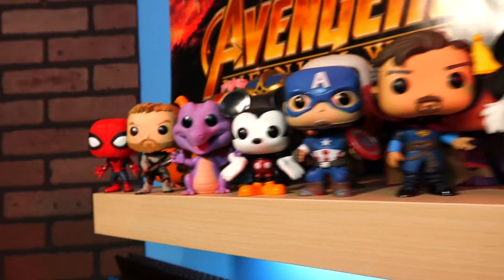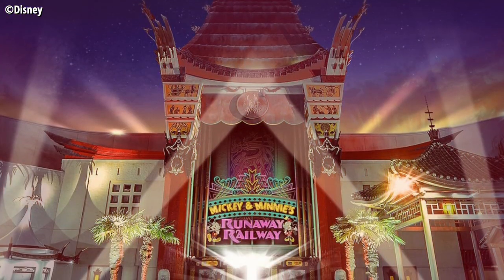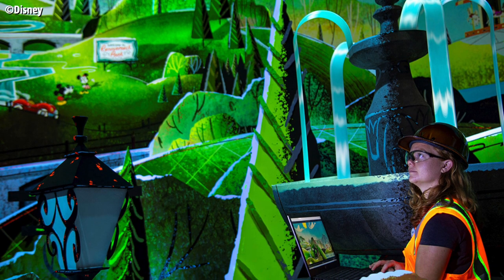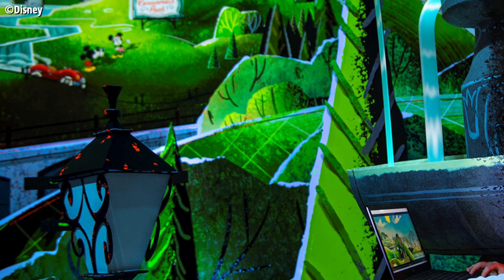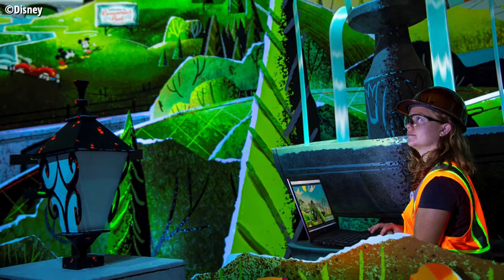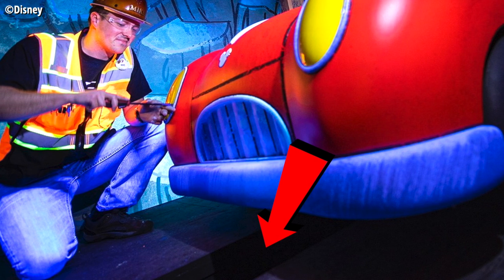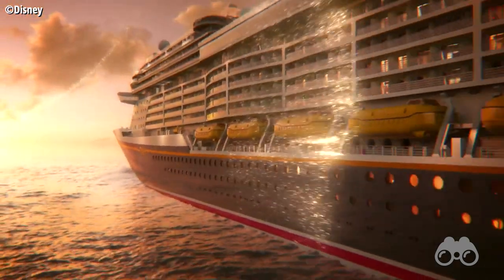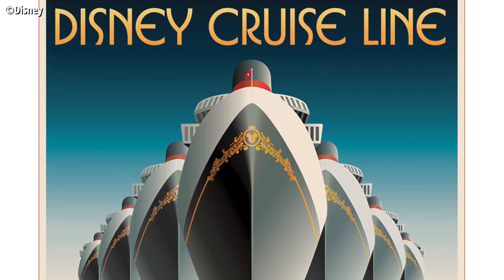NEW PHOTOS INSIDE RUNAWAY RAILWAY at Walt Disney World! | D23 Expo 2019 - Disney News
We talk D23 Expo 2019 BREAKING Disney News with new photos inside Mickey and Minnie's Runaway Railway at Walt Disney World in Disney's Hollywood Studios, the name for the new fifth Disney Cruise Line ship, Disney's announcement of a new Disney Cruise Line island in the Bahamas, Lighthouse Pointe, and more! All that on this D23 Expo 2019 Disney News Update!